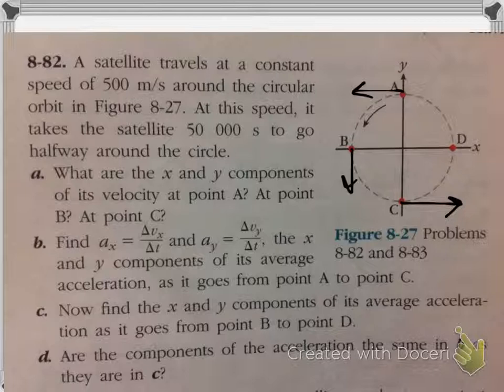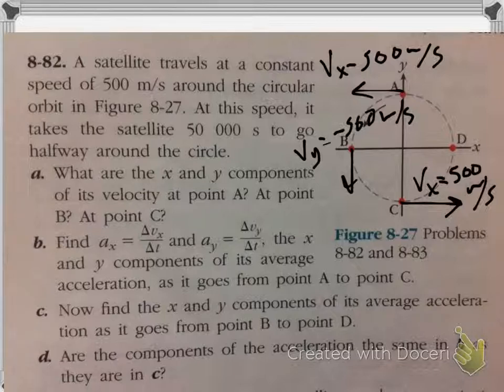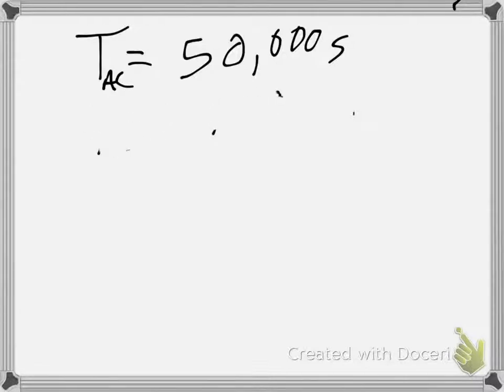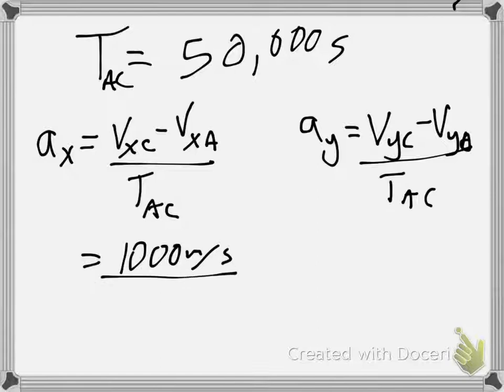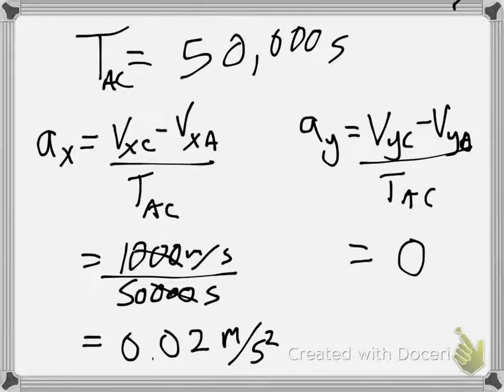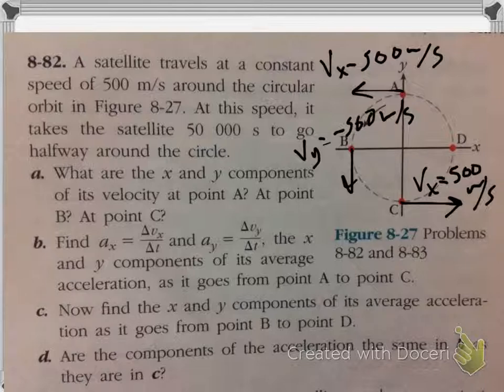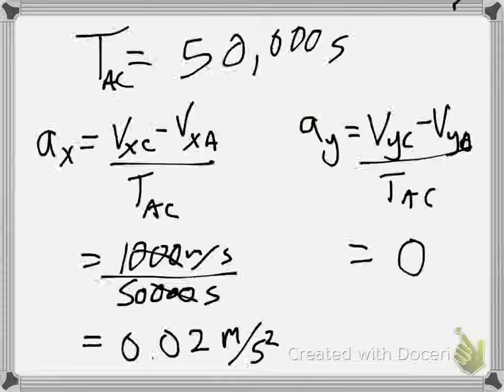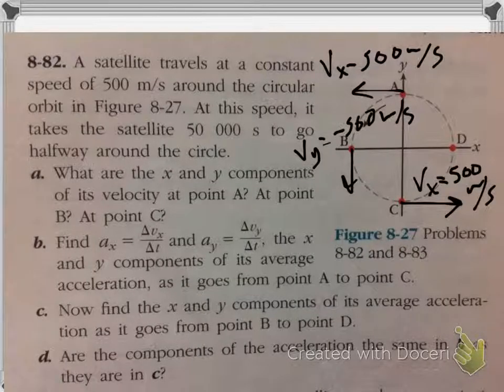reg ch 8 82